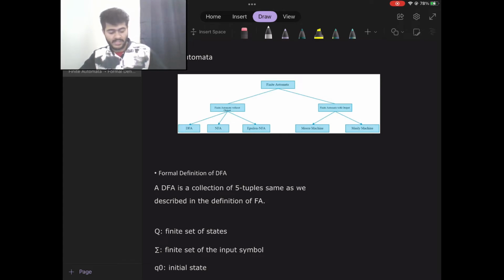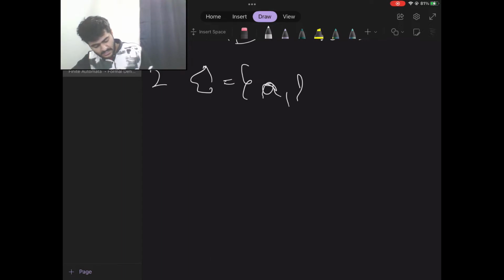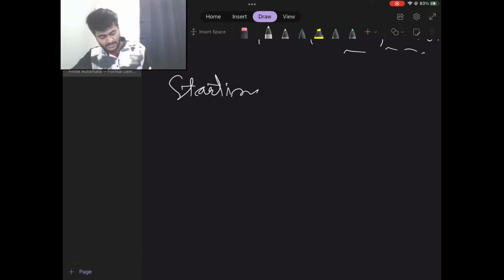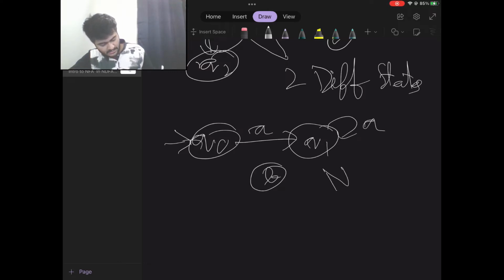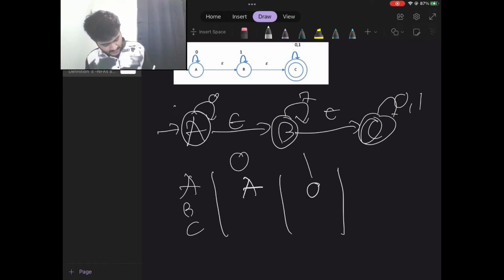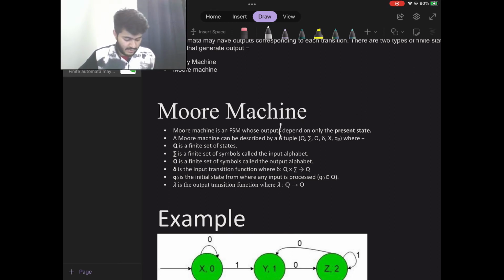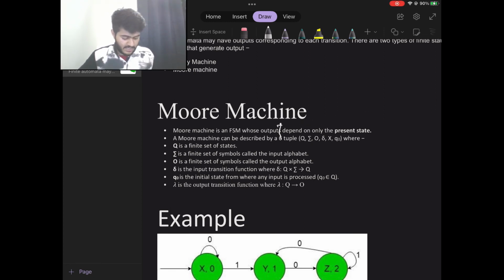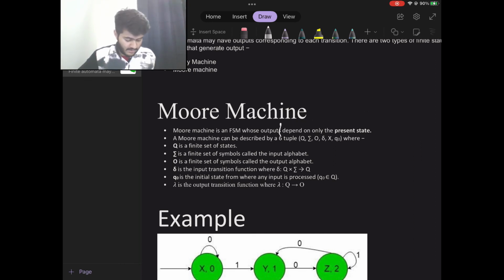29 November 2022